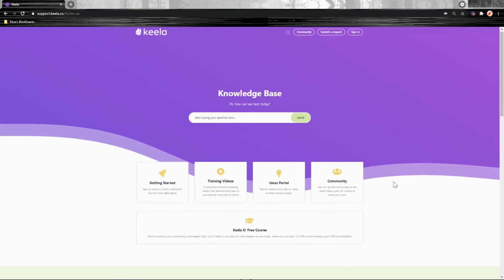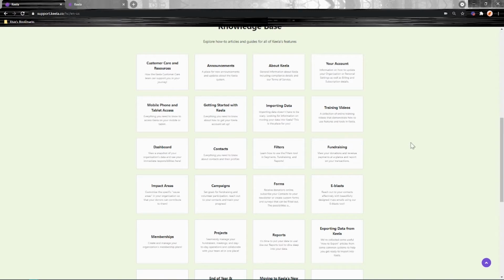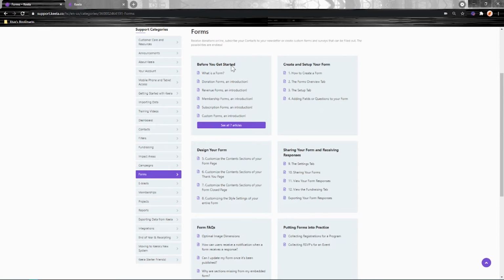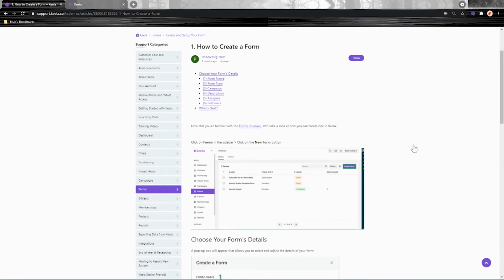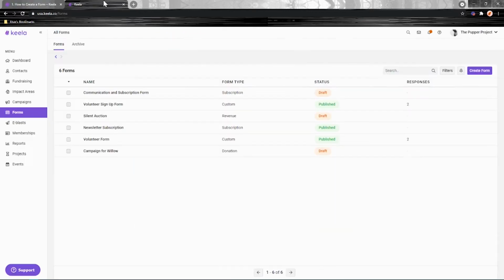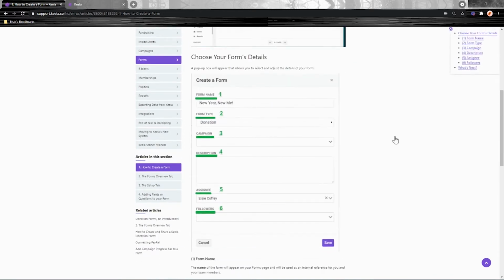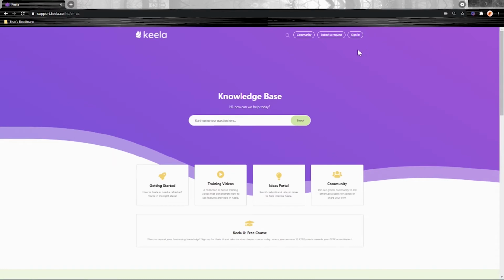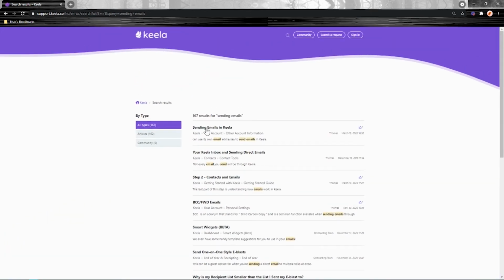The Knowledge Base